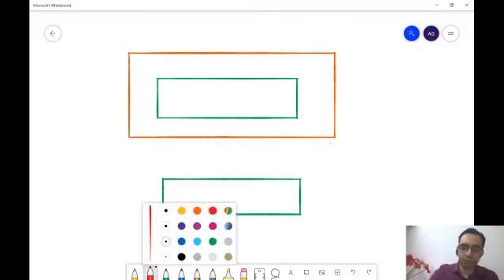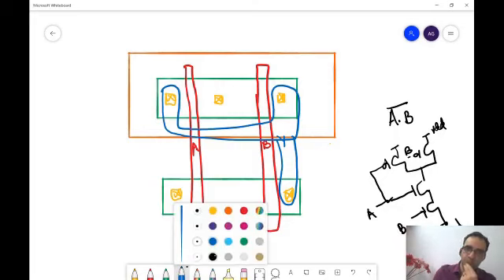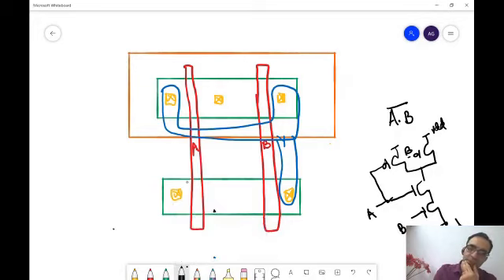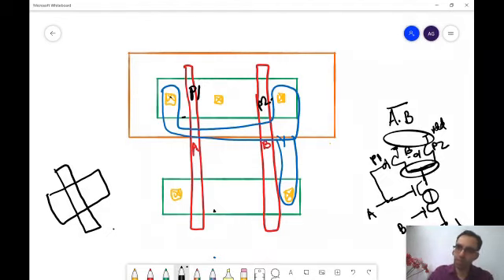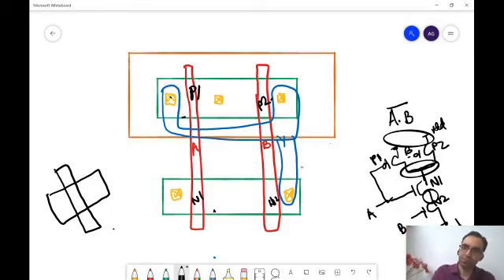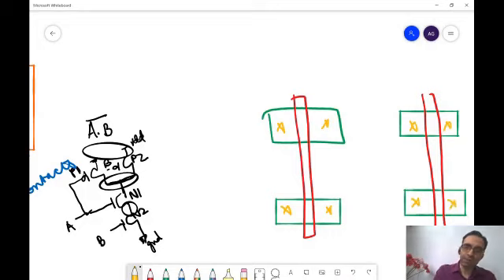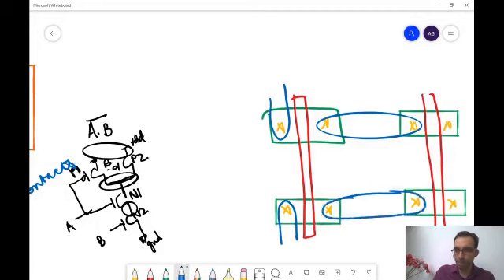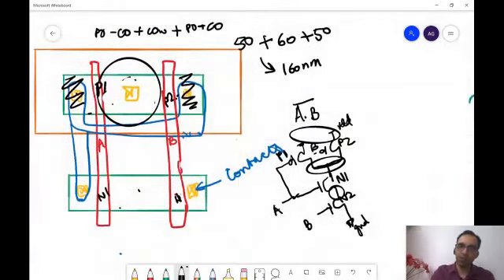Layout Design | Part 1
In this video, following topics have been discussed:
• Source and drain capacitances • Vt • Contact to poly • Via • minimum DRC • drain pp layer • np layer • n- well • Bias minimum spacing